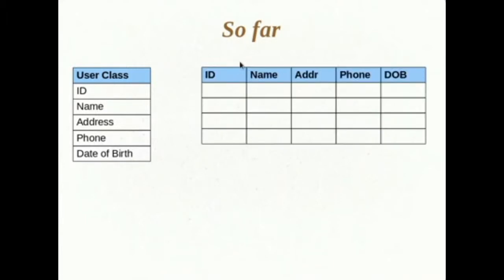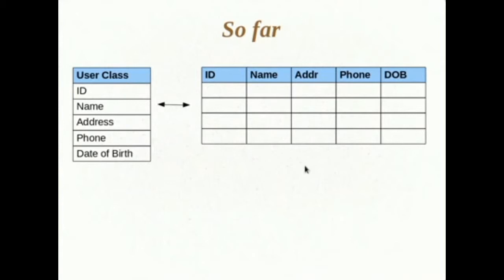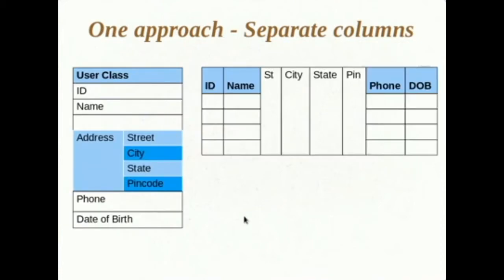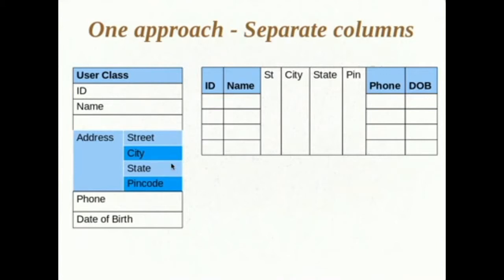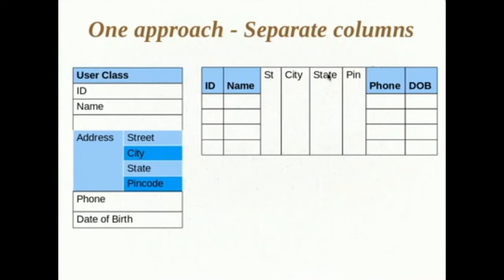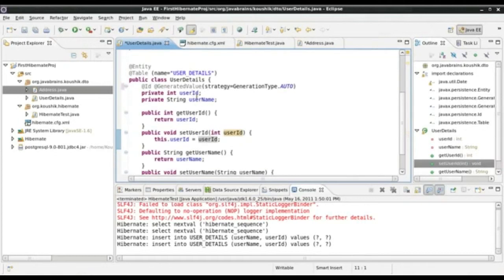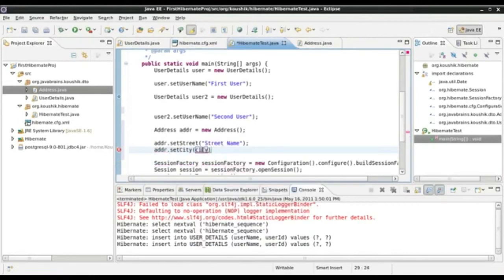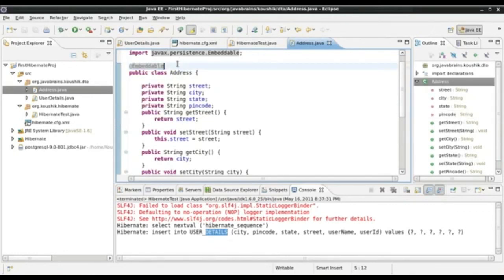Hibernate Tutorial 08 Value Types and Embedding Objects